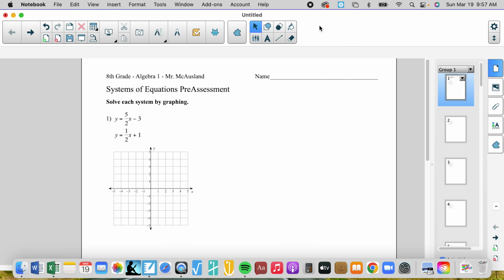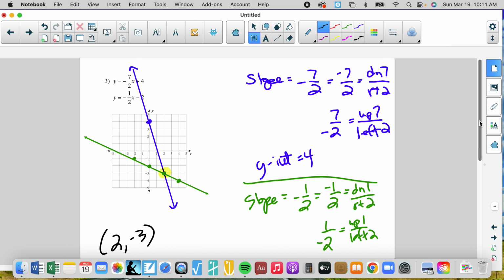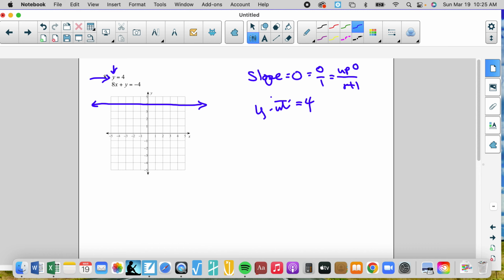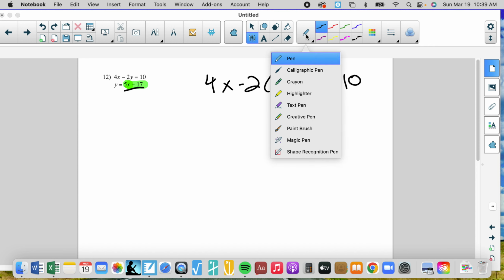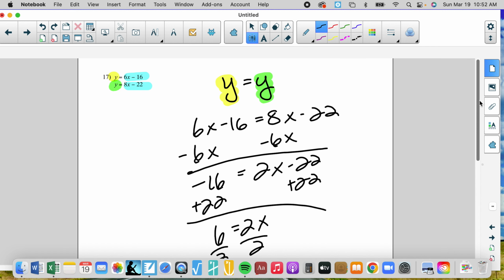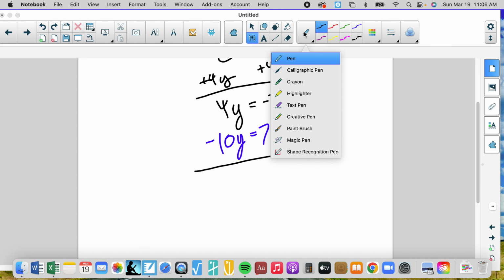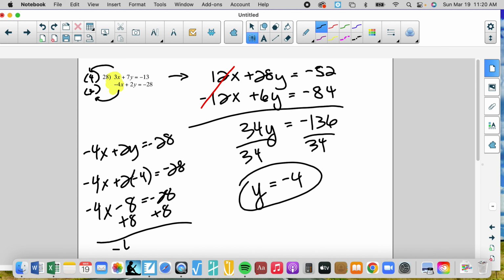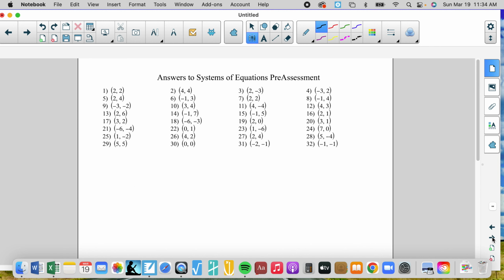Systems of Equations PreAssessment Video